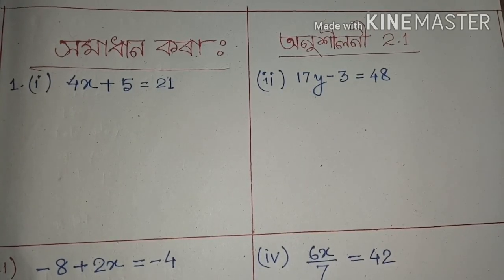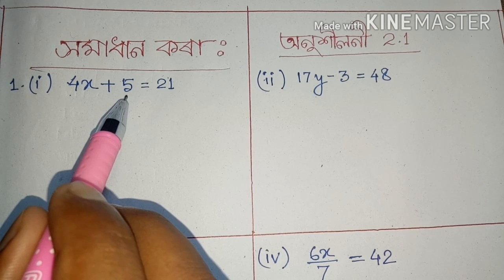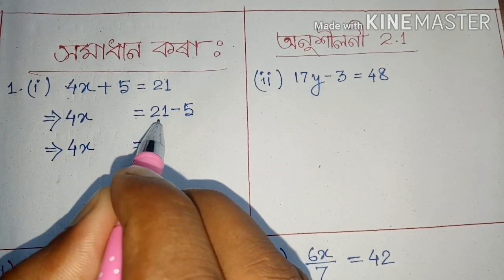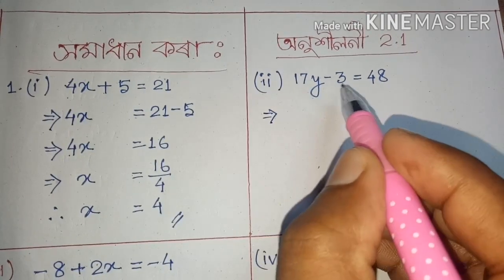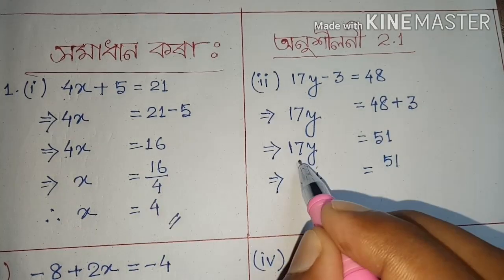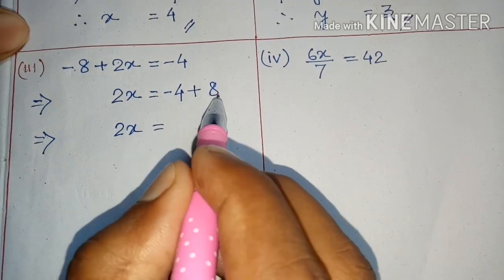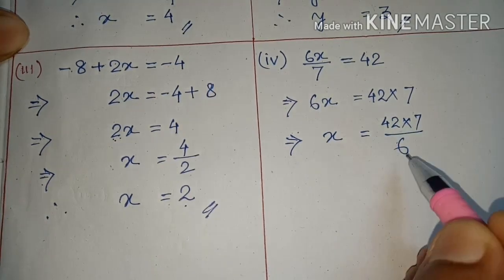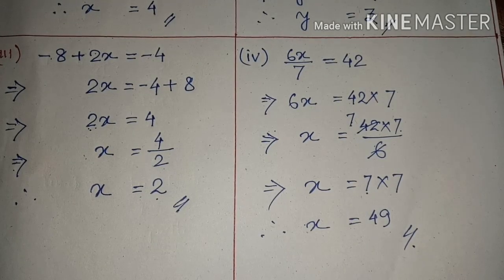Class VIII/ Maths/ Linear Equation in One Variable by BISWAJIT BORAH (A.T.) DHEPDHEPI HSS, DHUBRI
অনুশীলনী 2.1 ৰ দ্বিতীয় অংশৰ বাবে তলৰ link ত Click কৰক...